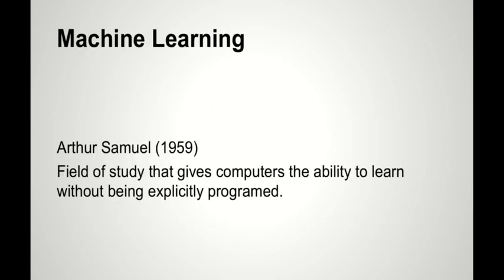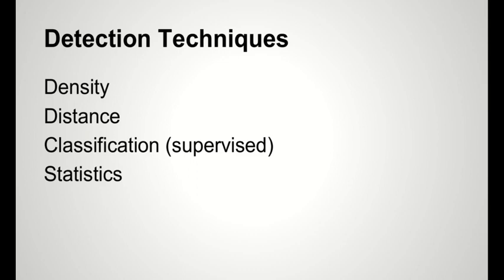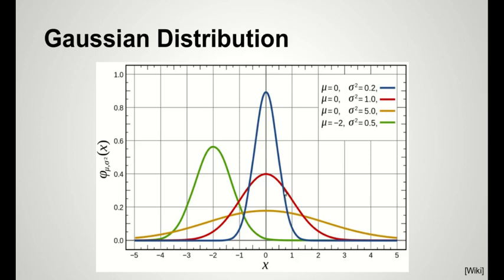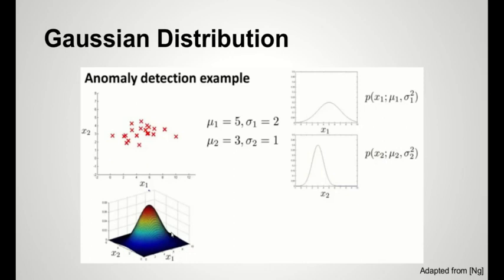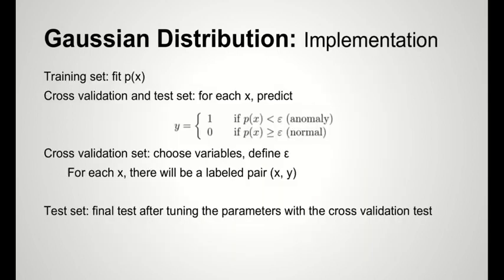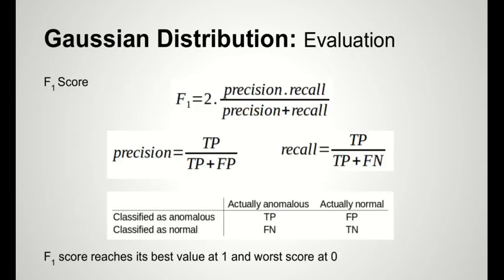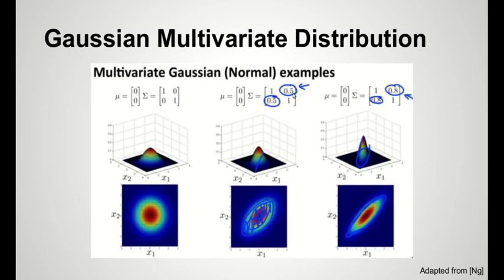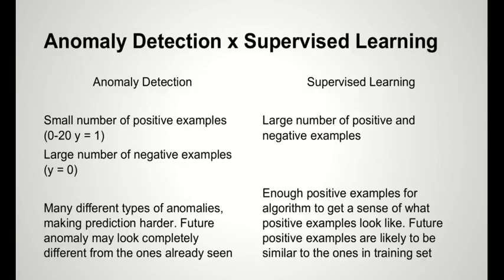Anomaly Detection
This video is my final project for the course Seminars on Advanced Topics in Bioinformatics.
The lecture is based on the course Machine Learning by Professor Andrew Ng from Stanford University.
Any suggestions, corrections and comments will be very much appreciated.